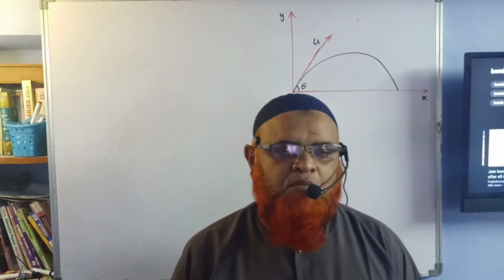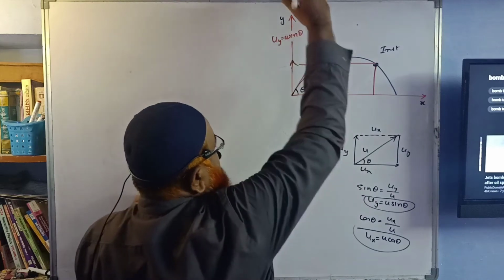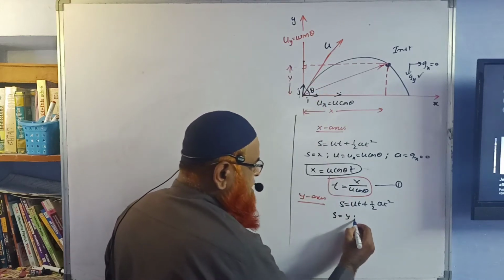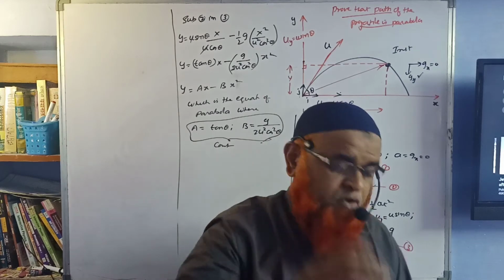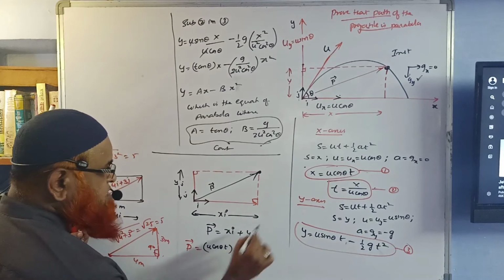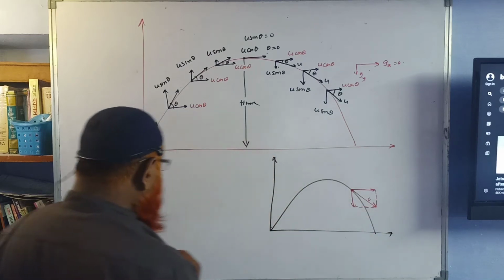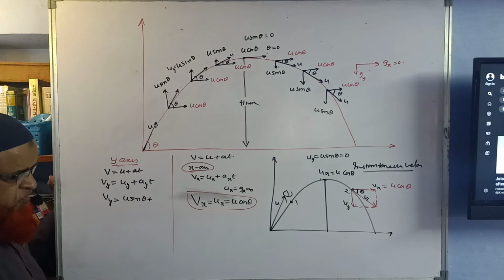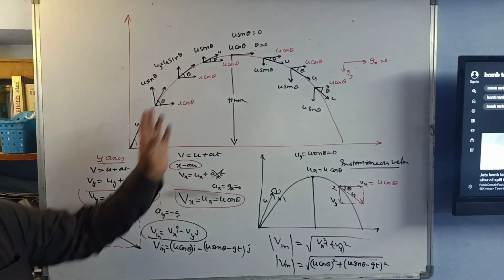class 11 || motion in two dimensions || oblique projectile